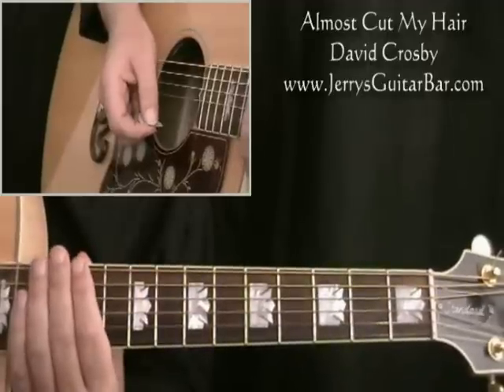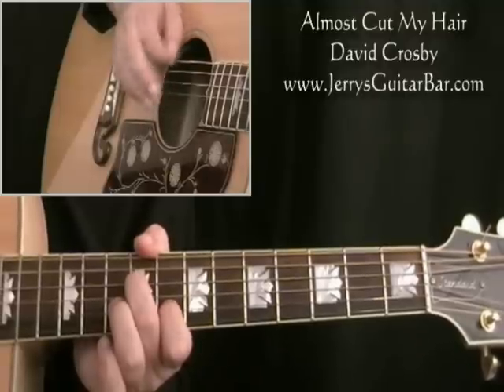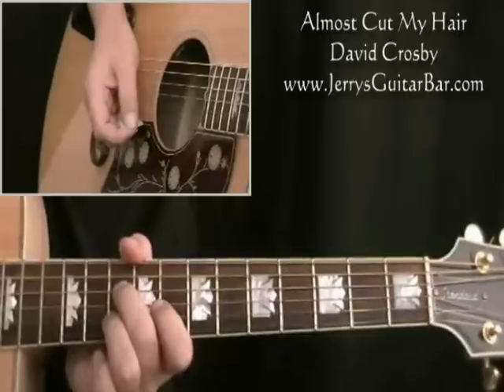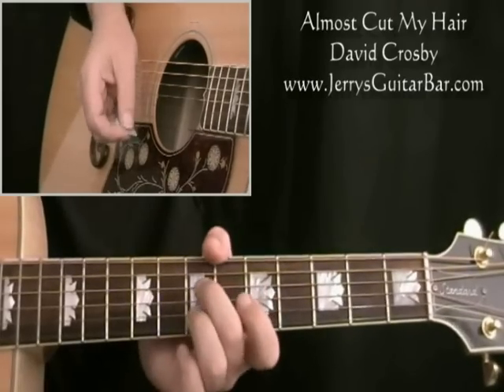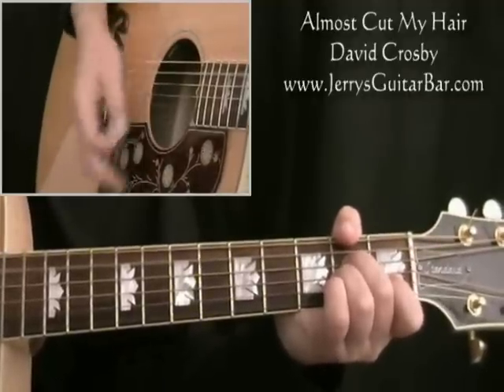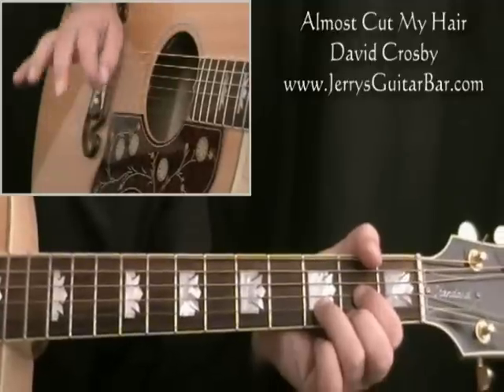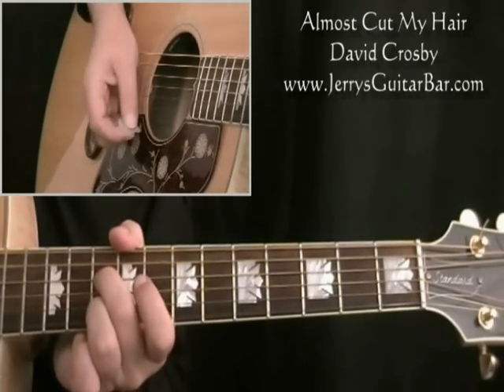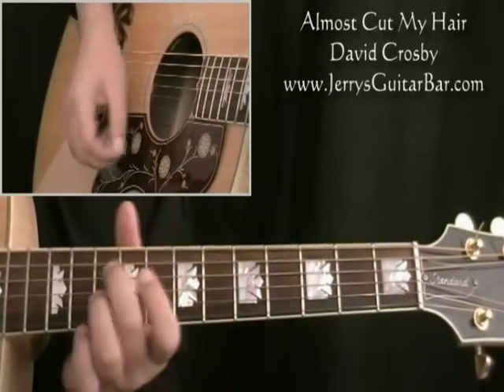How To Play David Crosby Almost Cut My Hair (full lesson)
📌👇 Learn how to play David Crosby – Almost Cut My Hair note-for-note on guitar.

Difficulty level: Easy
Bar Chords: No
Thumb-over Chords: No
Playing Style: Strummed
Tuning: Standard

There are optional improvised embellishments that can be added and are touched on in the lesson that would move it into intermediate territory, but the main song is easy.